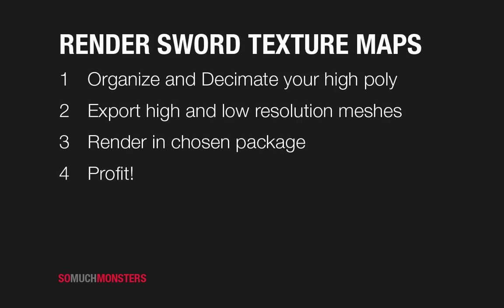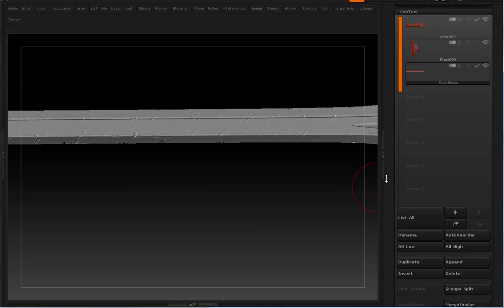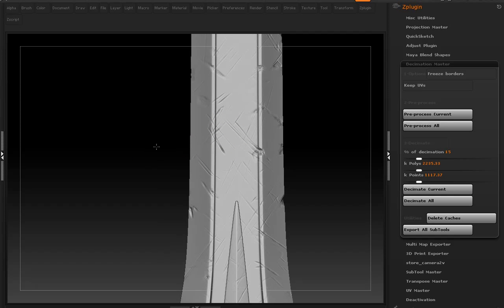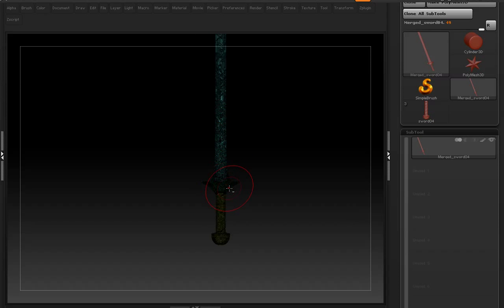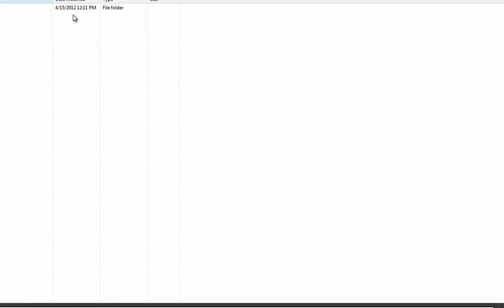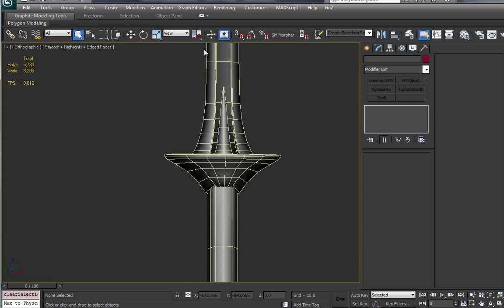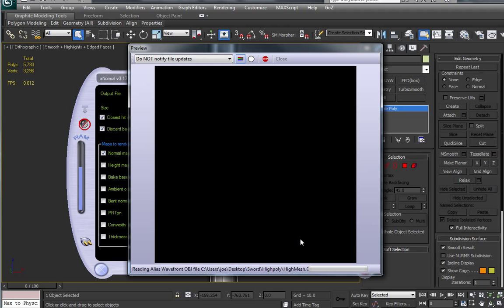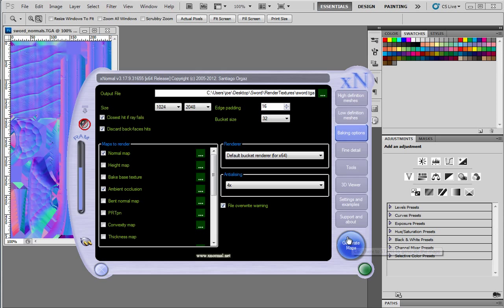How to Model a Sword for Games pt. 5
Part 5! Rendering down our high res to the game res mesh! And a really quick test of it in real time to see how the normals behave.